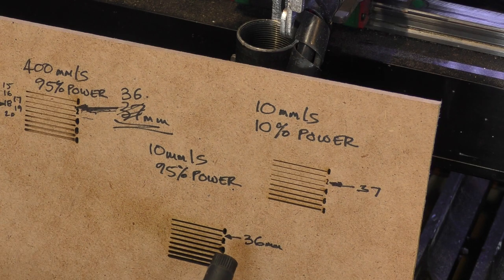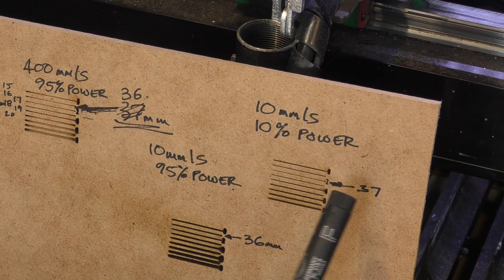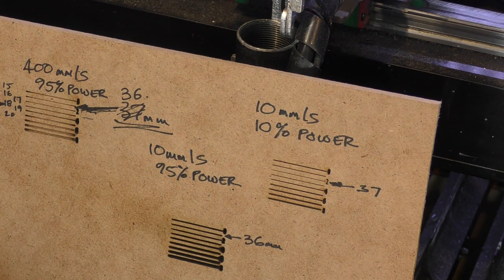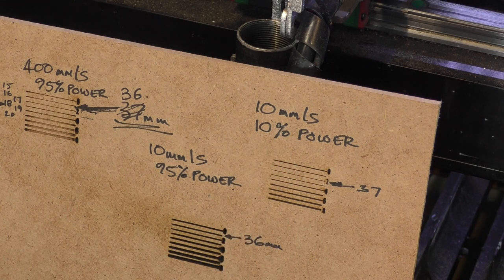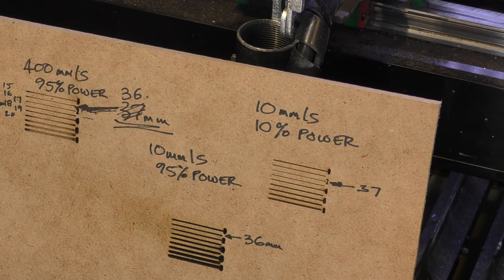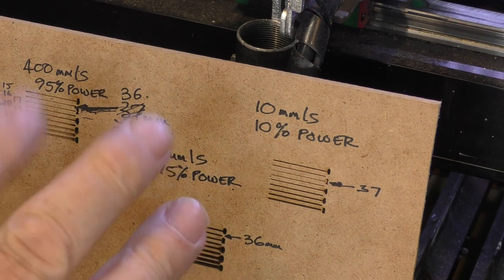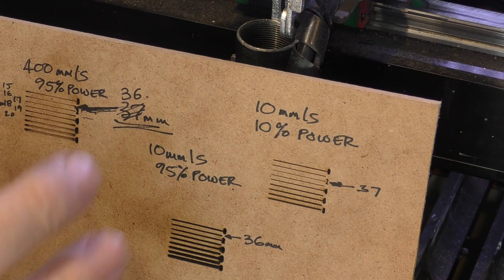RDWorks Learning Lab 216 The FOCUS Fallacy (Ooops, sorry about incorrect numbering)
When you buy a lens you  have to believe the manufacturer when  he defines its focal length. We can only buy two lens material types for  our machines. Zinc selenide and gallium arsenide. It is possible to crudely  verify  the focal length of a ZnSe lens because you can see through it. However it will only be in the ball park with normal light because the real  focal length is different at  at our invisible laser wavelength and that will be how the lens was designed. No that is not the fallacy. There are many videos on Youtube showing you ways to find the focus . Very few people realise that they are not finding the lens's  fixed focal point but something else.  This session proves that the manufacturer's focal point is nothing more than an imaginary value as far as our technology is concerned because we can change parameters and influence its position.